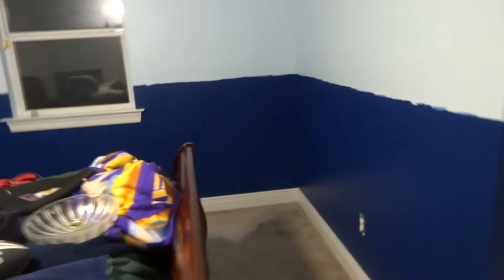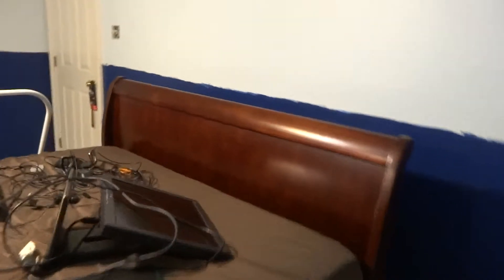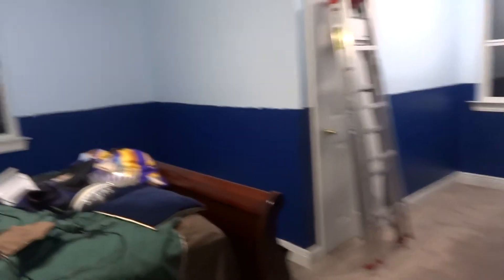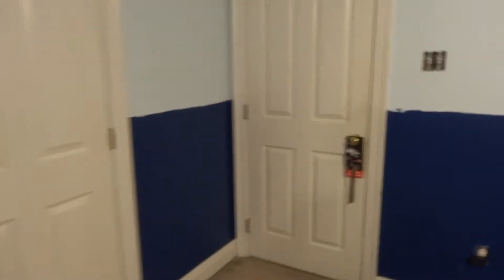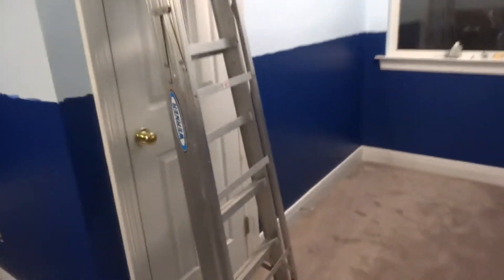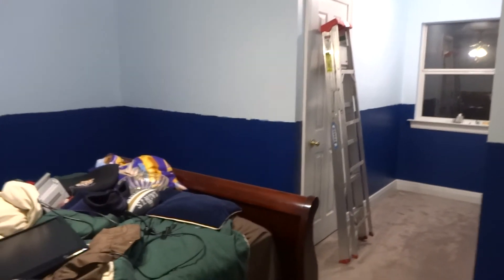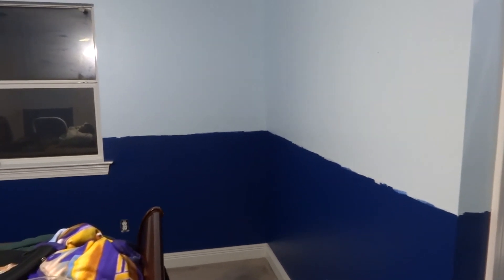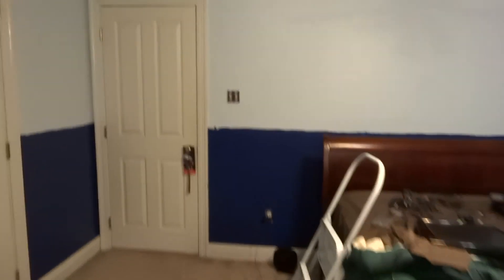Room Renovation 2014 pt4: A 2nd Coat Makes all the Difference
This is footage of my complete bedroom overhaul during the summer of 2014.